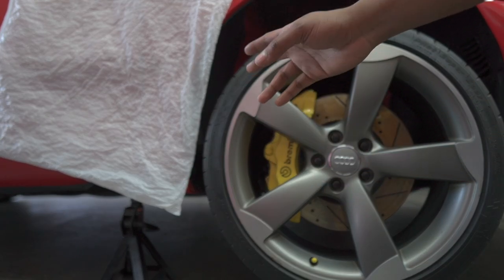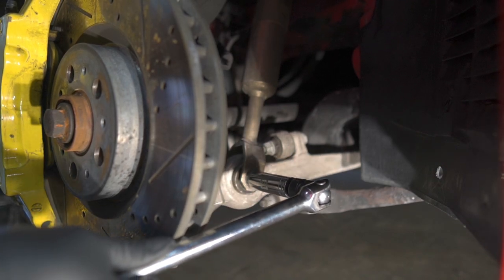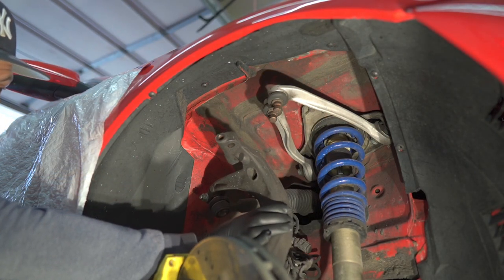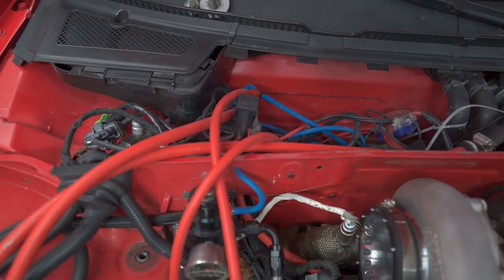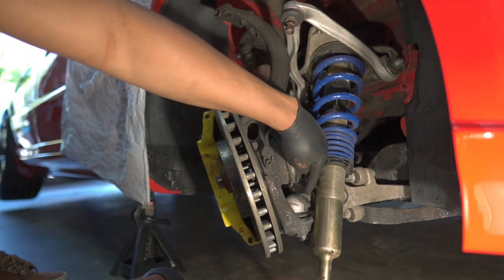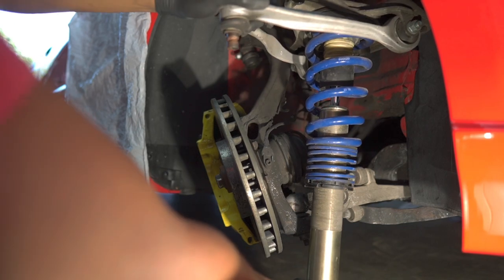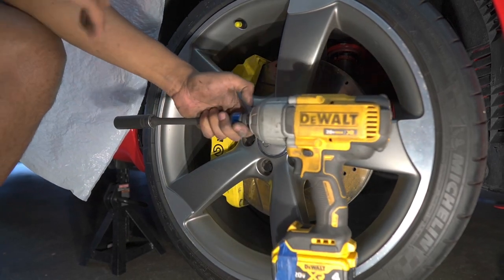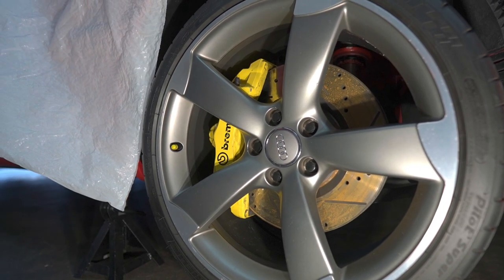Audi B5 Coilover Suspension Install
Installing a set of Coilovers on our recently painted Audi B5 S4